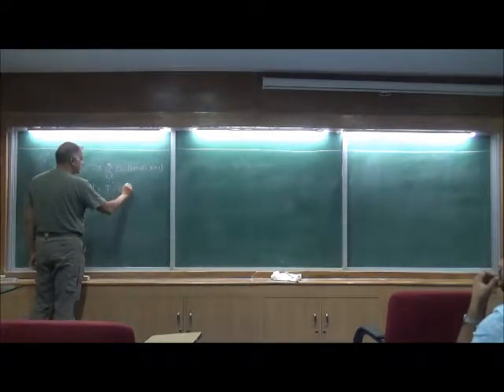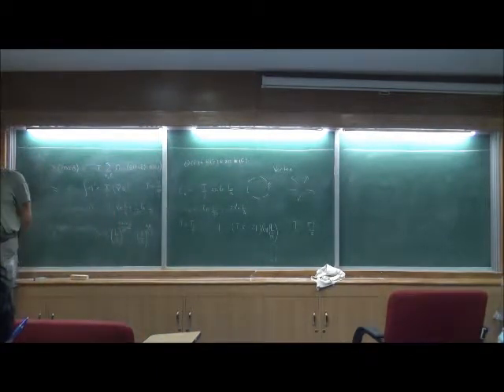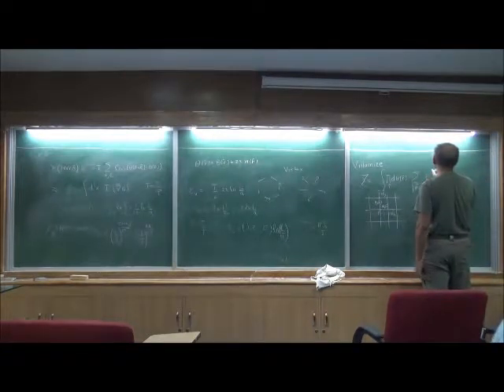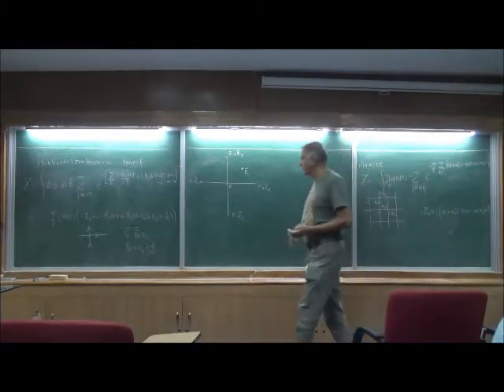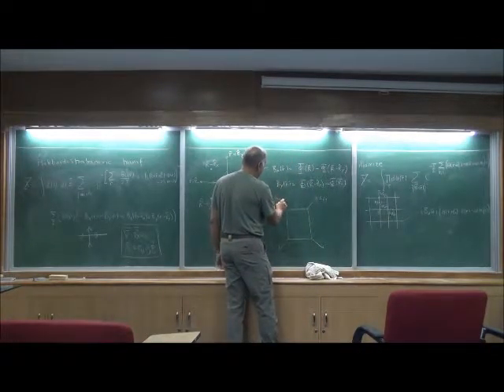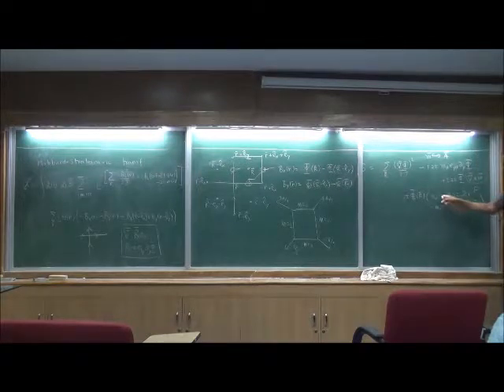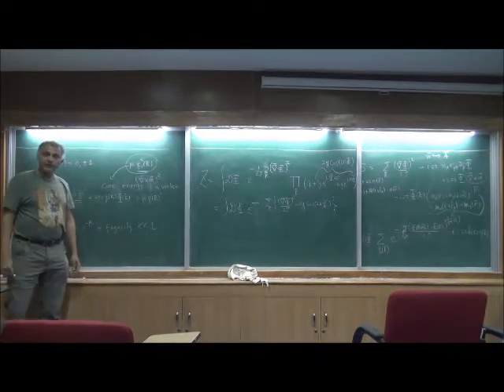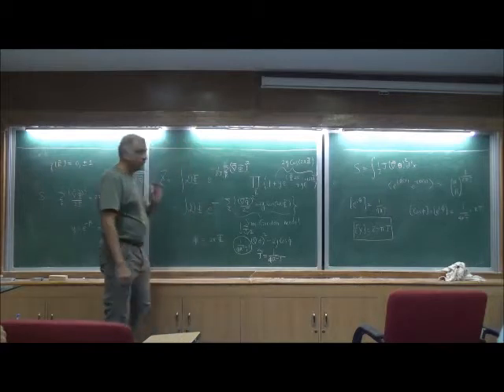XY MODEL Lecture 2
Ganpathy Murthy @HRI